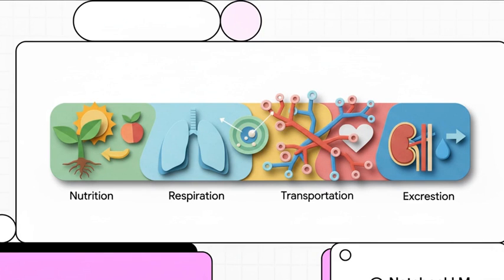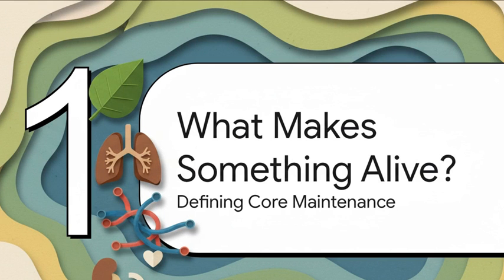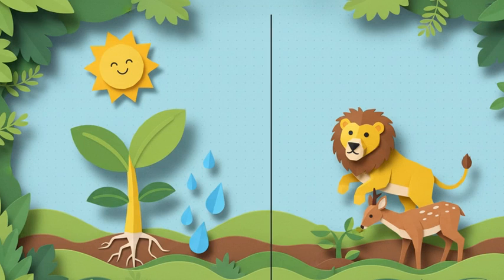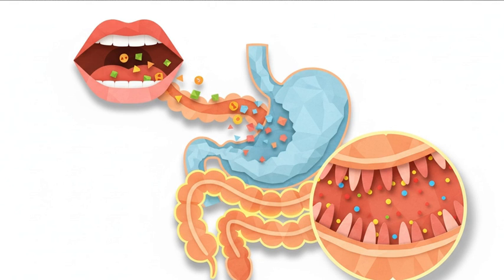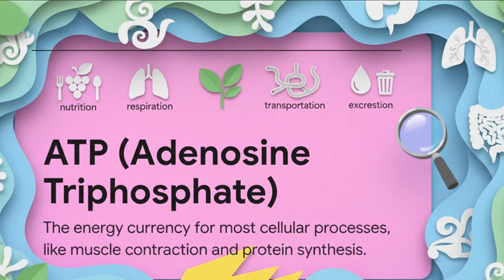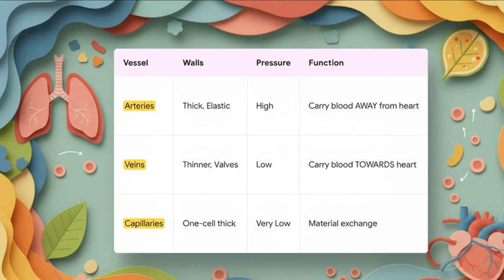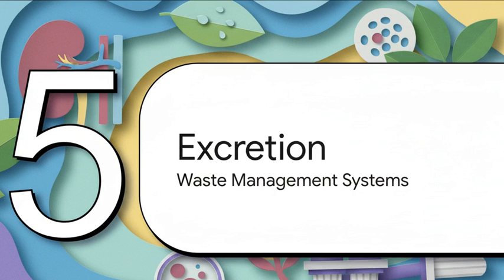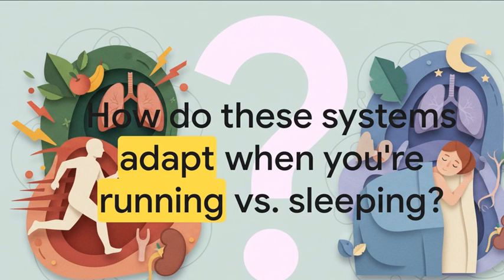Life Processes in One Shot | Full Chapter 5 | Class 10 Science | NCERT (English)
Struggling with the diagrams for the human heart, digestive system, or nephron? This video breaks down all the complex systems from NCERT Class 10 Science Chapter 5: Life Processes.
What you will learn in this video:
• A simple, step-by-step guide to the Human Digestive System.
• How the Human Heart works (Double Circulation explained!).
• The process of Respiration and breathing.
• How your kidneys clean your blood (Excretion & The Nephron).
This is the only guide you need to master all the important diagrams and concepts!
Option 3 (Direct "One-Shot" Summary)
Title:
Description:
`A complete one-shot summary and analysis of Class 10 Science, Chapter 5: Life Processes. This video covers the entire NCERT chapter in English to make your exam preparation easy.
We discuss all 4 major processes:
• Nutrition (Autotrophic & Heterotrophic)
• Respiration (Aerobic & Anaerobic)
• Transportation (in Humans & Plants)
• Excretion (in Humans & Plants)
All concepts and key diagrams are explained simply and clearly for your board exams.